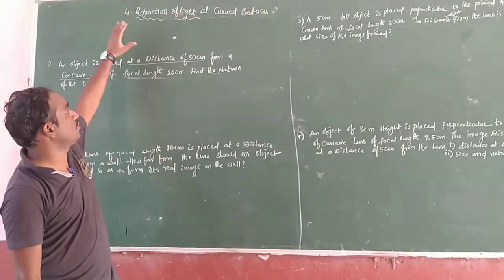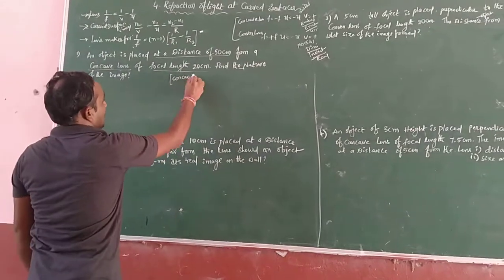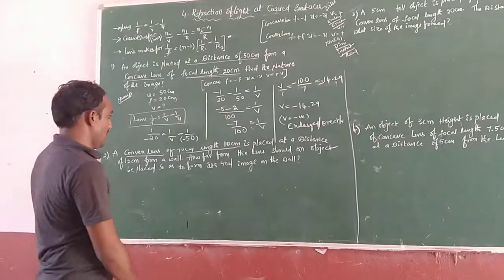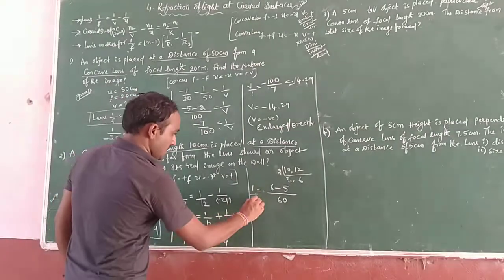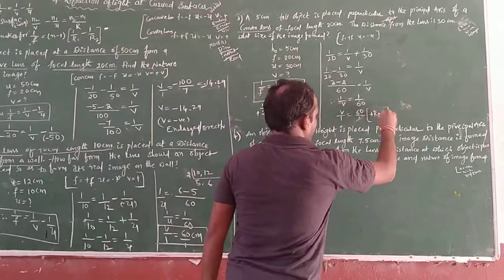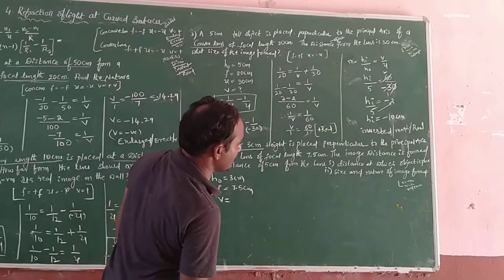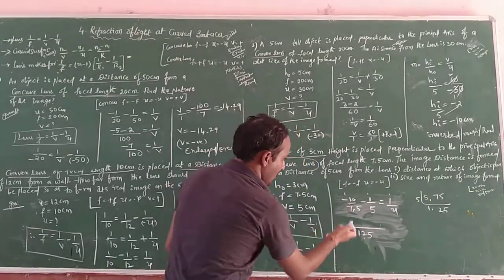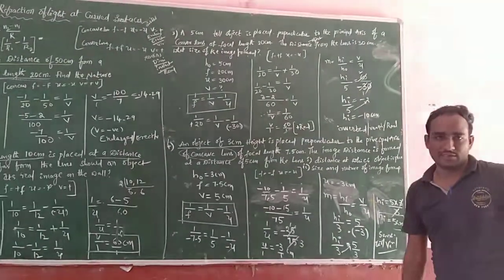Refraction of light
At curved (problems 1)